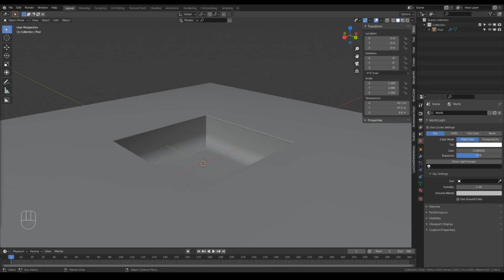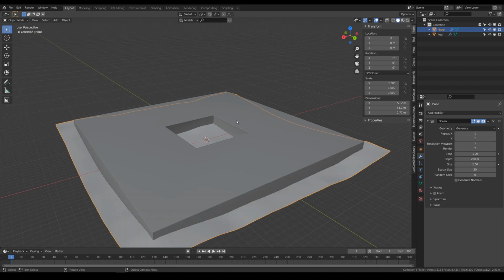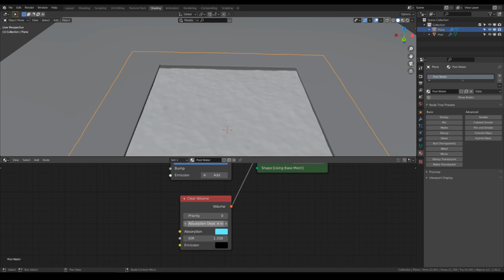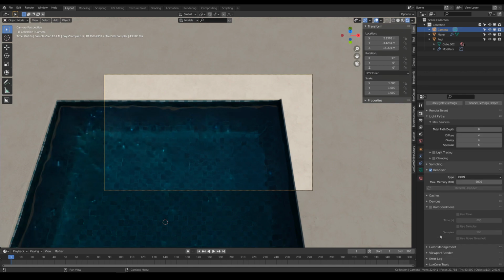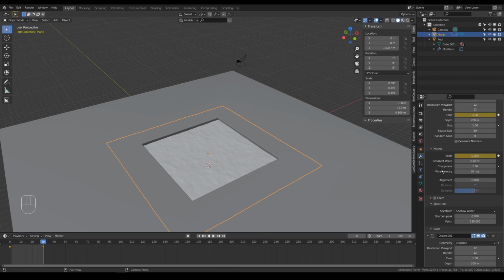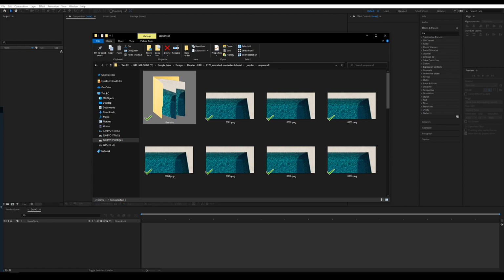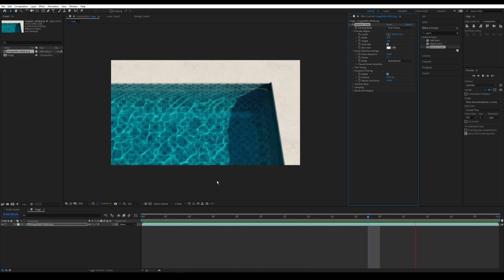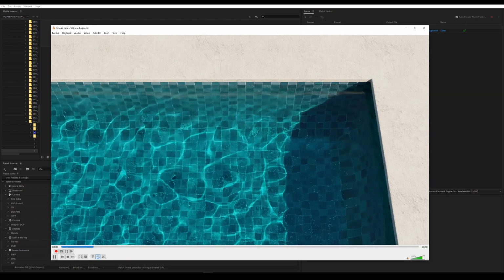Create Animated Pool Water with Caustics Using Blender and LuxCore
How I create pool water for my Instagram shots using Blender and LuxCore Renderer. Hope you enjoy! Make sure you have LuxCore installed before opening the starter scene.

Chapters:
00:00 Start
00:20 LuxCore Intro
00:42 Starter File
01:22 Lighting
02:29 Add Water
04:09 Water Shader
06:00 Camera Settings
07:05 Caustic Settings
09:00 Add Animation
11:15 Animation Render Settings
13:32 Create Image Sequence
14:20 Temporal Filtering
15:57 Extend Footage
17:11 Export Animation

Special thanks to Sharlybg for teaching me about the caustic settings.